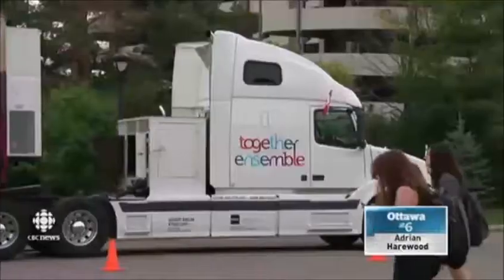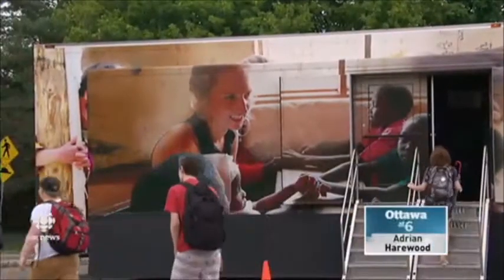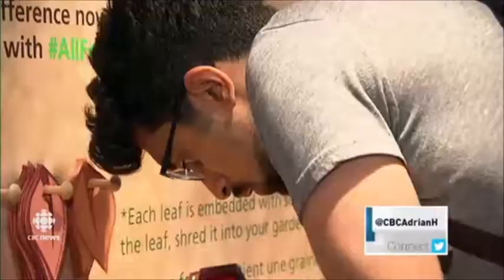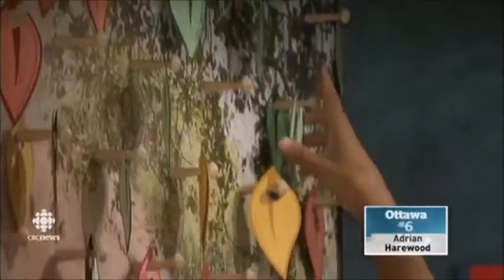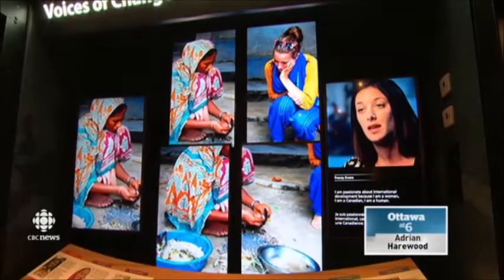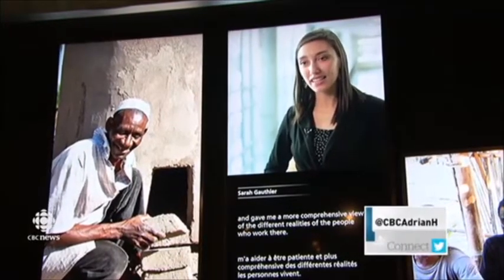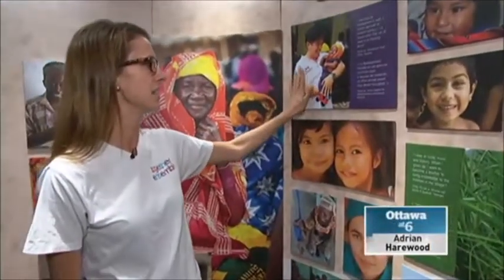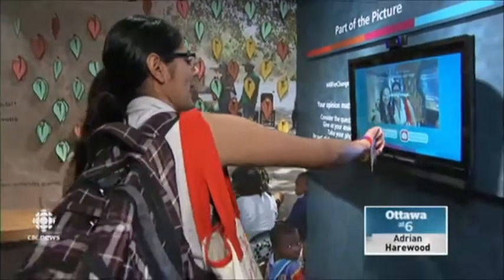Building a better world. Together exhibit at Carleton University (CBC Ottawa)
CBC's coverage of the Together Truck, which set off to bring the world to Canadians' doorsteps and inspire action, thought, and conversations about our role as global citizens.